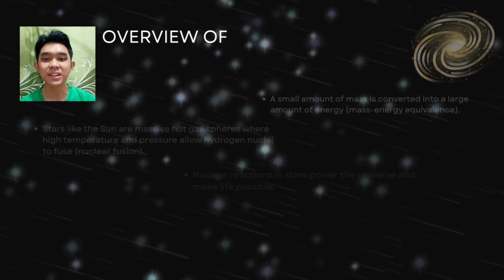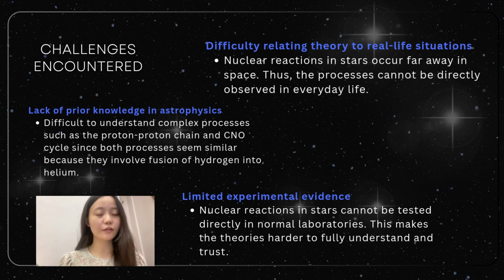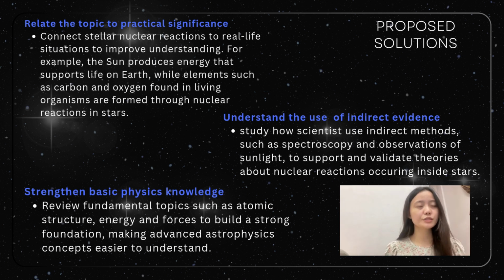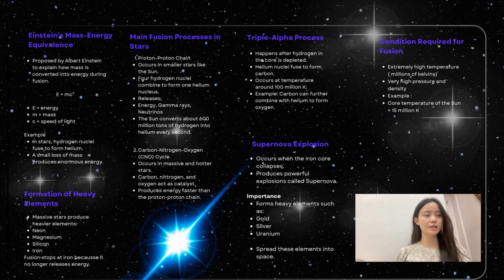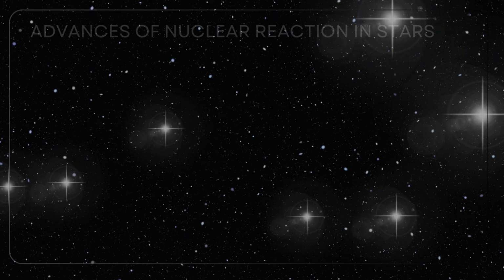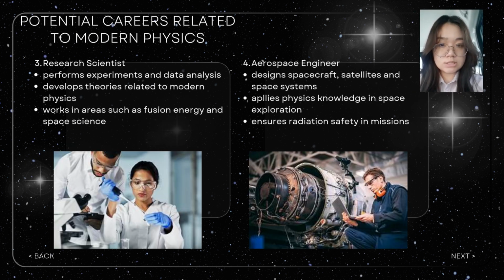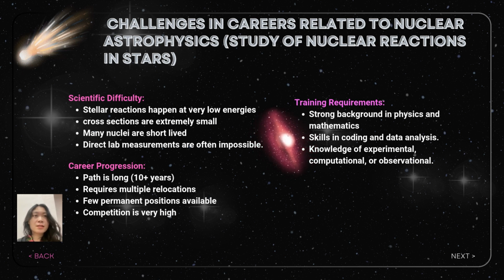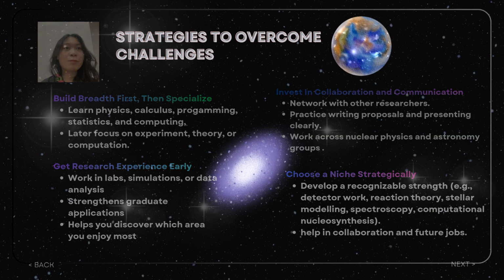Nuclear Reactions In Star 💫🌟 - Group 6